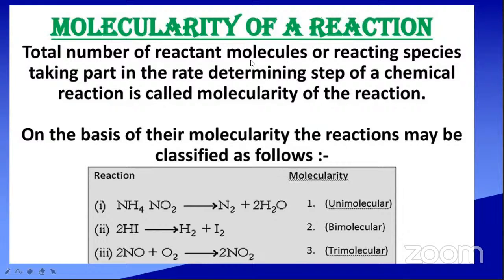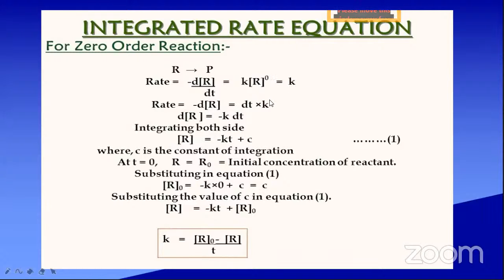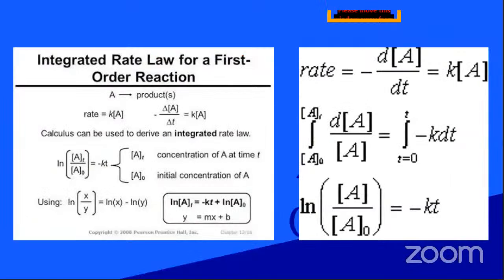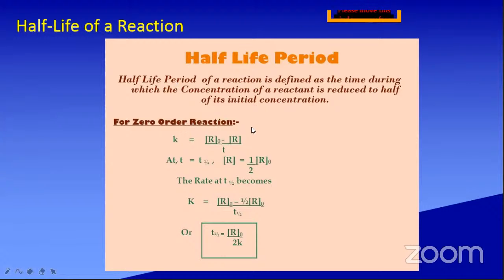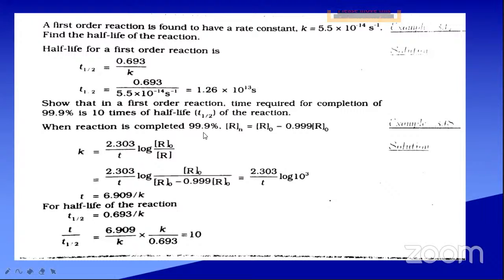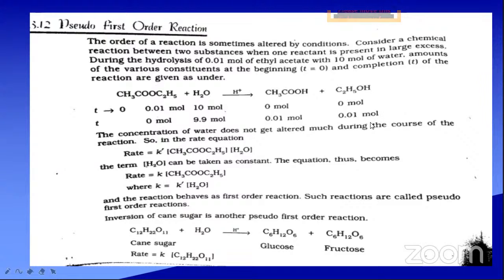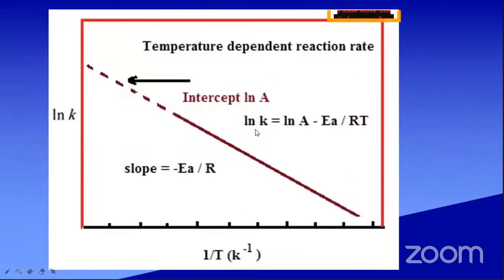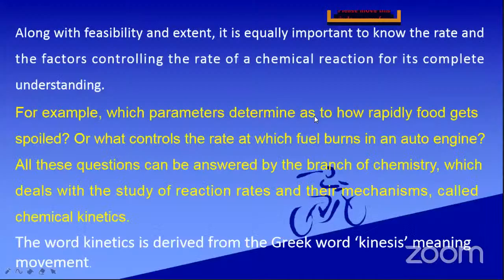CHEMISTRY |( 3)CH.ELECTROCHEMISTRY AND CHEMICAL KINETICS, RAMESH JL ,SARVAIL